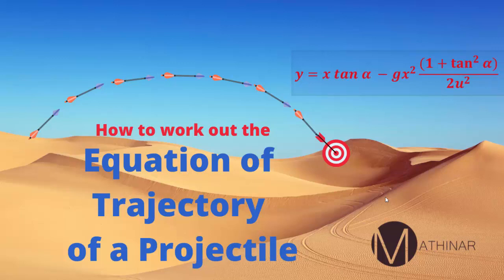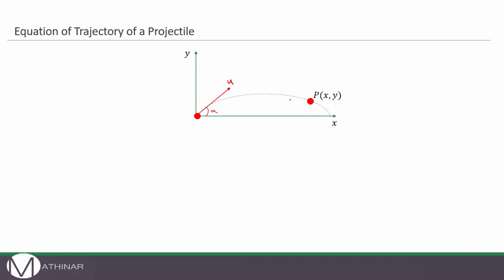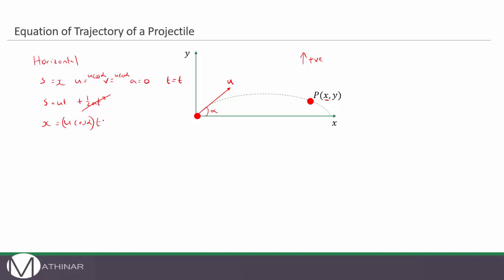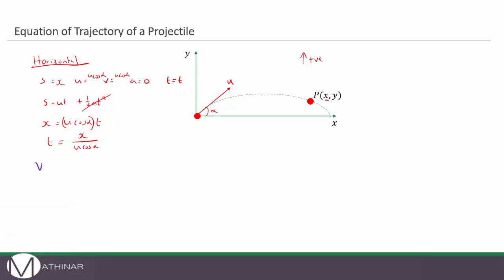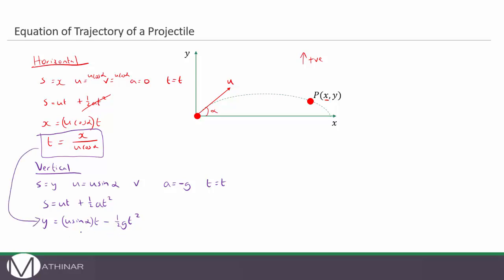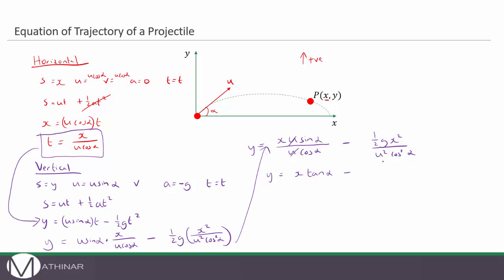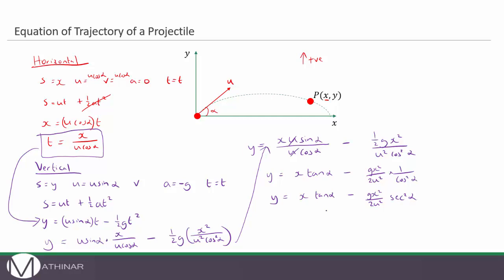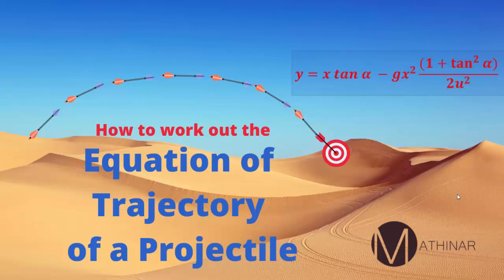Equation of Trajectory of Projectiles - Mechanics Year 13 A-Level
In this video we go through how to get the formula for the Equation of Trajectory of a Projectile step by step.

This is a formula that you need to remember for your exam.

If you have a question in Maths that you need help in answering, please let us know in the comments and we may be able to include it in one of our upcoming videos.

Mathinar provide online Maths Tuition for students from Year 7 (Key Stage 3) through to GCSE and A-Levels.

Mathinar have a long term goal of having a positive impact on the lives of over 100,000 students.